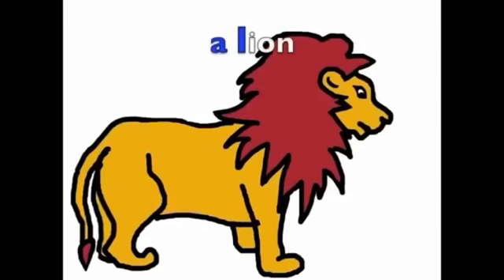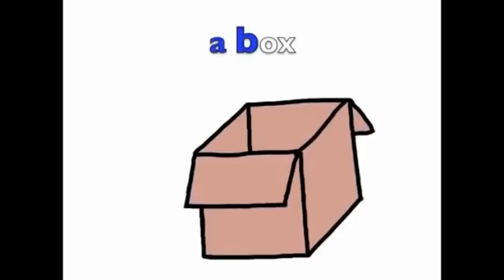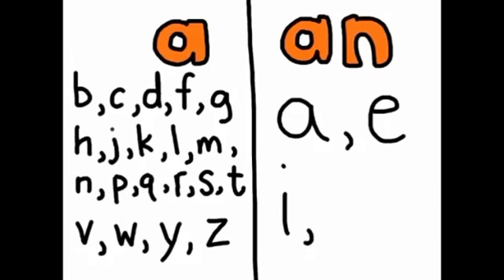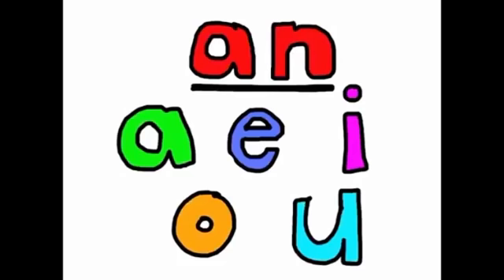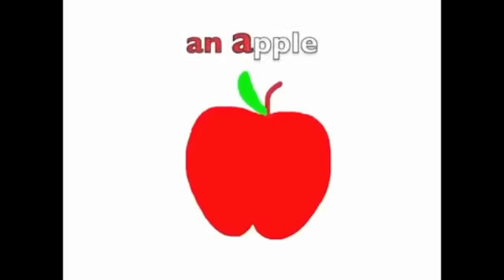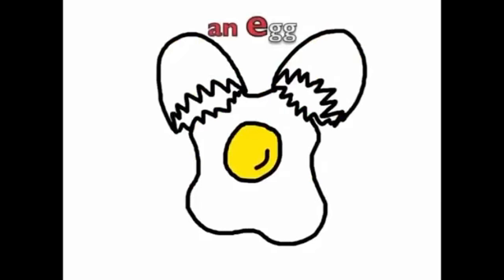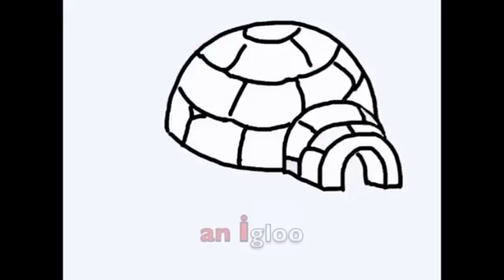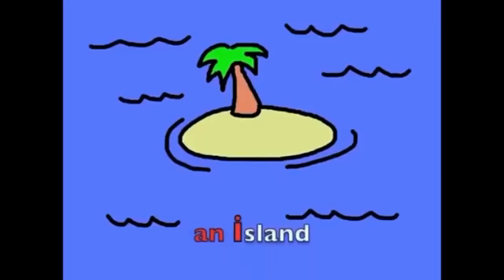G.1 l English Grammar l A & An Concepts l 4 June 2021